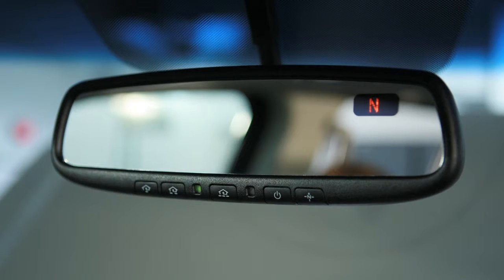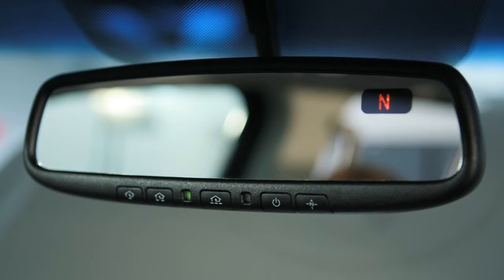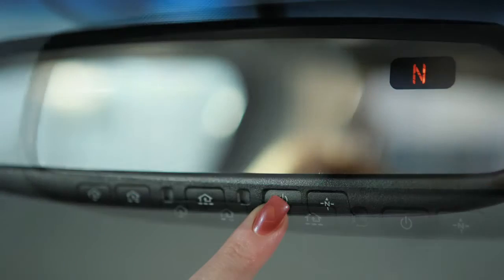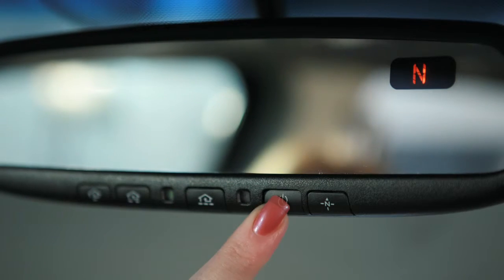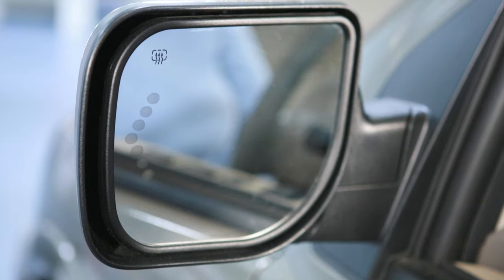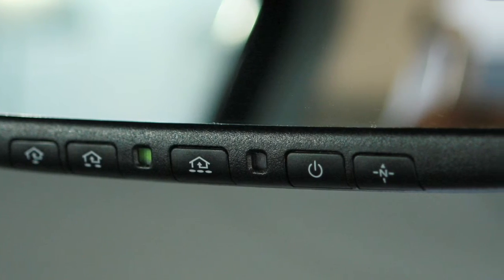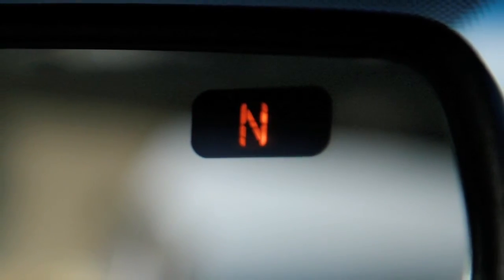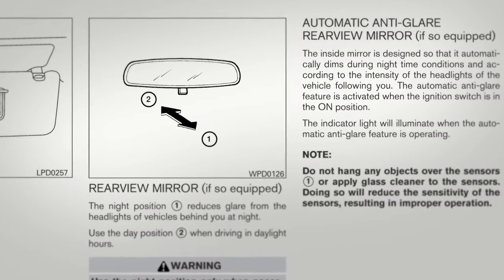2012 NISSAN Titan - Automatic Anti-Glare Rearview Mirror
Automatic Anti-Glare Rearview Mirror (if so equipped)

Your vehicle's rearview mirror has a feature that enables it to detect glare and automatically dim the mirror surface. The indicator light will illuminate when the anti-glare feature is operating. Press this button to turn the anti-glare feature ON or OFF.

If your vehicle is equipped with a driver's side automatic anti-glare outside mirror, the same buttons that control the anti-glare rearview mirror will control the outside mirrors as well.

If so equipped, your mirror has a built in compass, indicating in which direction your vehicle is traveling. Please refer to your Owner's Manual for complete details on this feature.